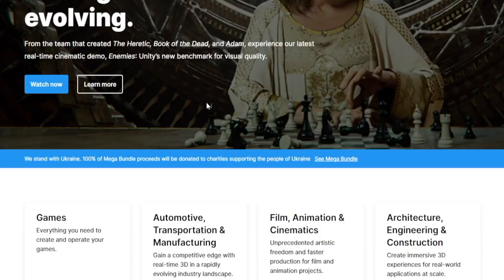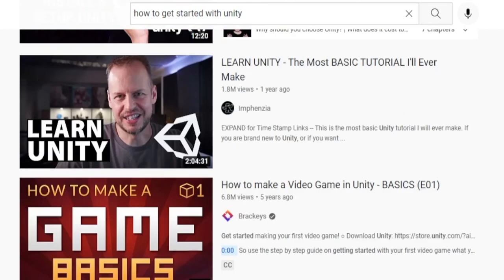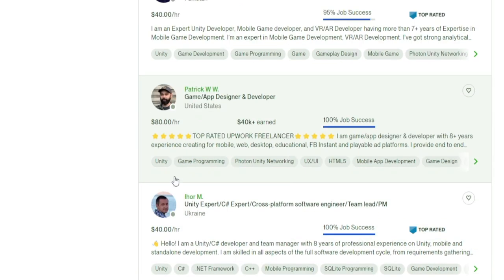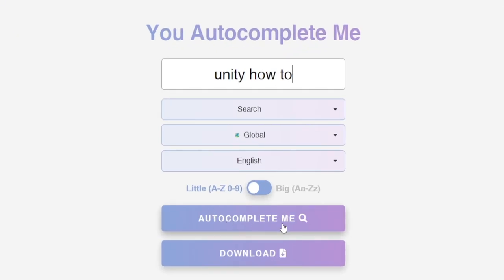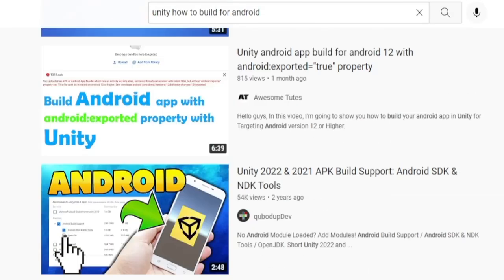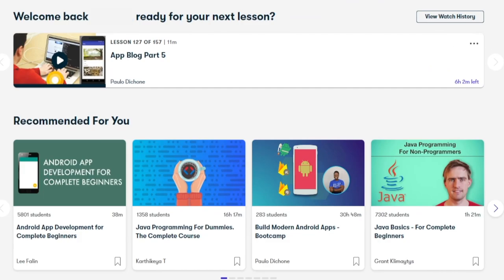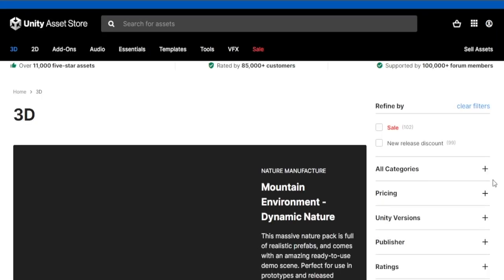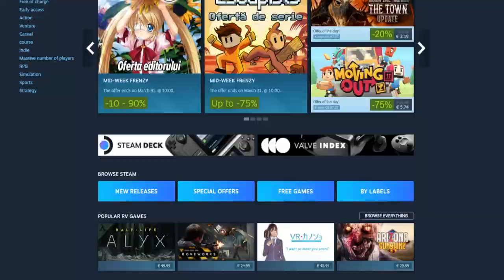How To Make Money On Unity For Beginners (2024)